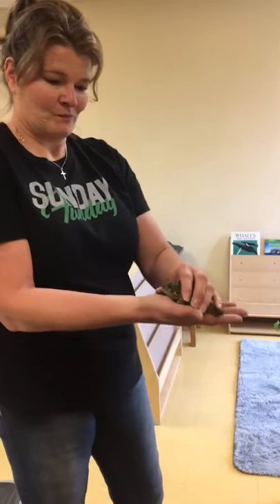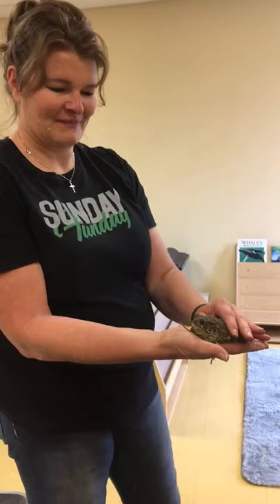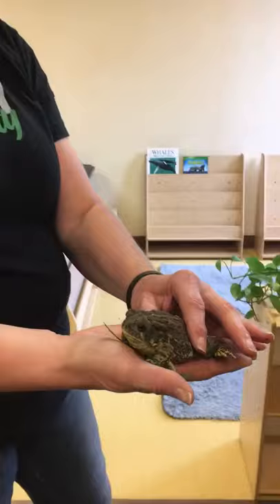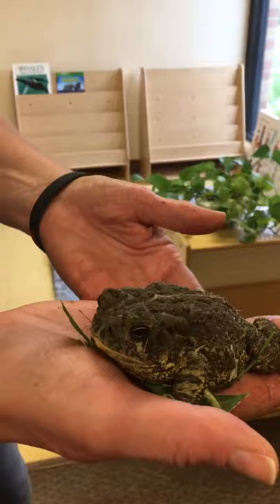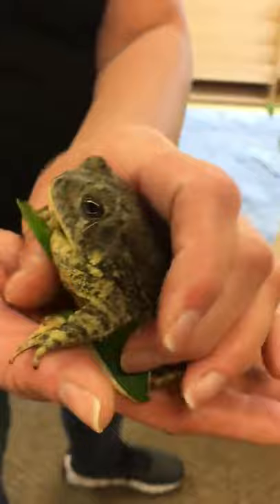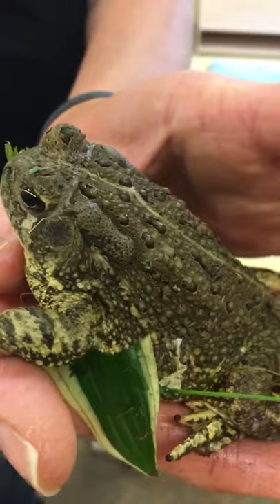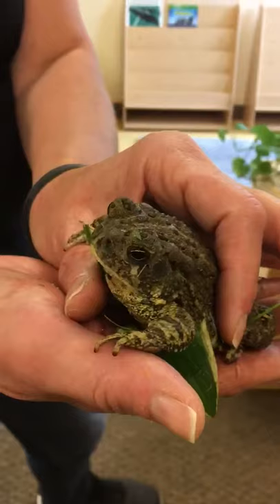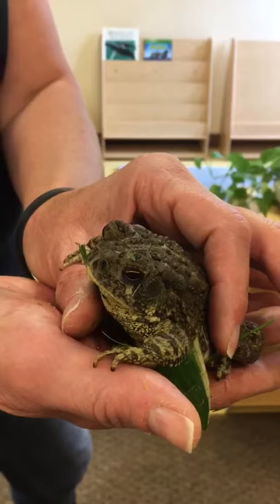Primary Zoology - Amphibians